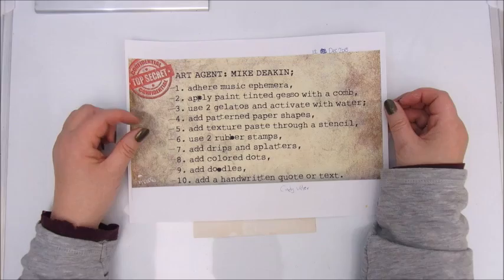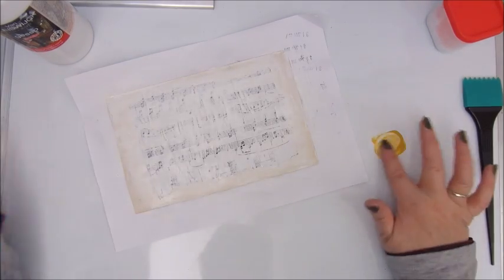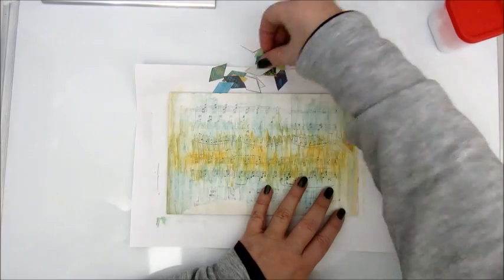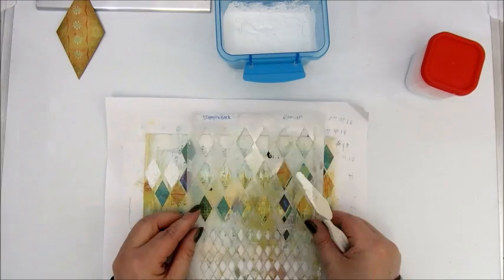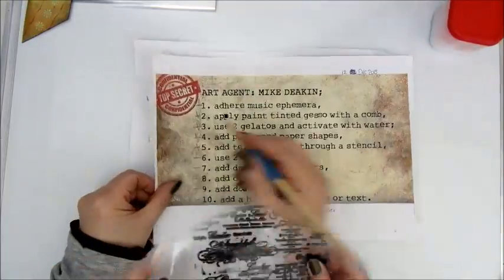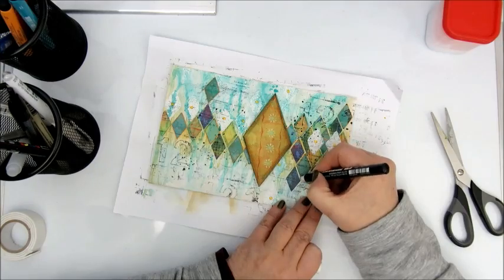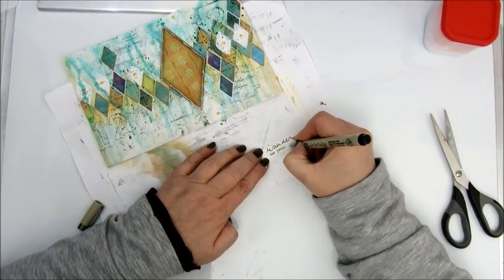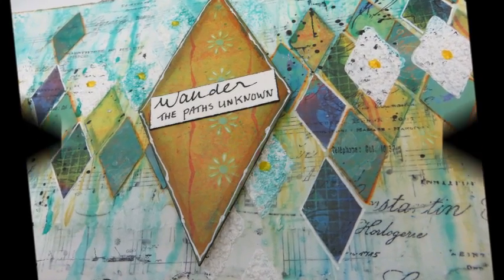Mission Inspiration: Art Journal Page Wander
Hi everyone! Another Mission Inspiration page for you. This is an oldie from 2015 Mike Deakin did before he started the Facebook group. You can find a video of this MI on his channel: